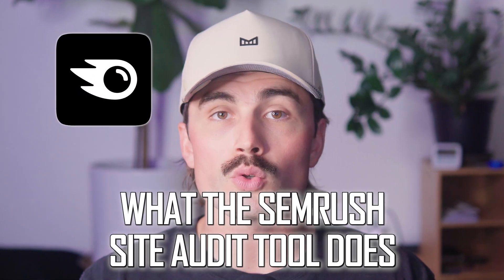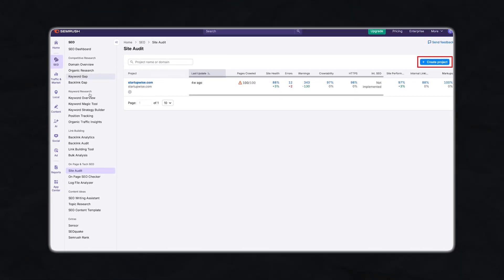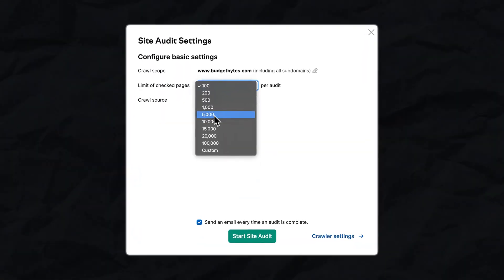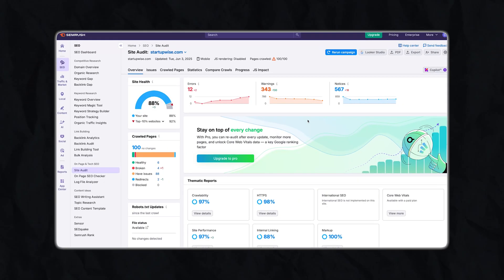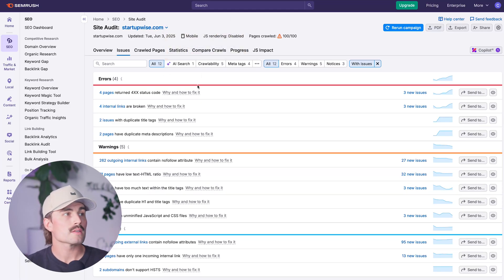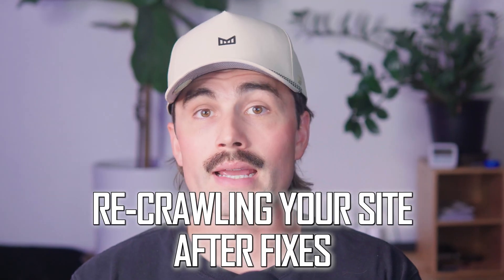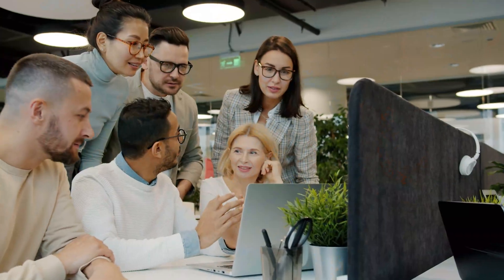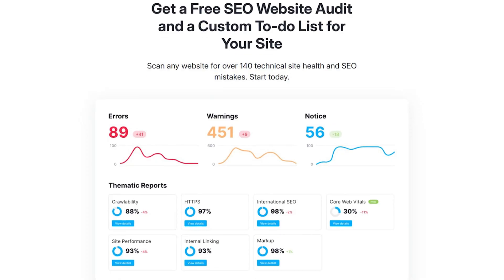Semrush Site Audit Guide: Fix Errors for Higher Google Rankings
In this video, I’ll go over how to run a full Semrush Site Audit and fix the technical SEO issues hurting your Google rankings. You’ll learn how to scan your website for broken links, redirect loops, slow pages, and missing HTTPS. I’ll walk you through setting up a site audit inside Semrush and explain what each error means in simple terms. This is perfect if your site has good content but still struggles to show up in search results.

Our favorite website builders & tools:
🖥️ Hostinger (Host and build 100 different websites for under $3 per month):

Be sure to watch this video all the way as I cover how to fix the most common SEO problems found during a Semrush audit. I’ll show you how to improve your site health score, clean up 404 errors, and make your pages easier for Google to crawl. You’ll also see how to handle duplicate content, missing meta tags, and slow-loading pages. Plus, I’ll share tips on using crawl history and Google Analytics to track your SEO progress over time.

A Semrush Site Audit gives you a full view of your website’s SEO performance and shows exactly what to fix. It checks for over 100 issues like broken internal links, non-secure pages, and crawl errors that can block your site from ranking higher. You’ll learn how to solve each problem, improve your site structure, and boost your visibility on Google search. If you want better rankings, more traffic, and a cleaner website, this tool makes it easy to stay on top of your SEO.

– Ashley

Timeline:
0:00 - Introduction
0:40 - What the Semrush Site Audit Tool Does (and Why It Matters)
1:36 - Step 1: Setting Up Your Site Audit
2:51 - Step 2: Reading the Site Audit Dashboard
3:38 - Step 3: Fixing Critical Errors
5:33 - Step 4: Digging into Warnings
6:06 - Step 5: Reviewing Notices (Optional Cleanup)
6:33 - Step 6: Re-Crawling Your Site After Fixes
7:06 - Step 7: Tracking Progress Over Time
7:32 - Extra Tips for Getting the Most Out of Semrush Site Audit
8:17 - Why This Stuff Actually Matters
8:49 - Conclusion